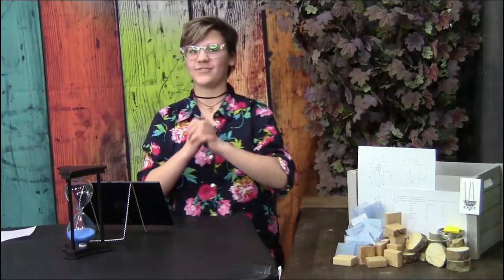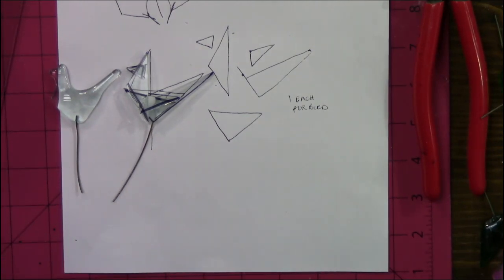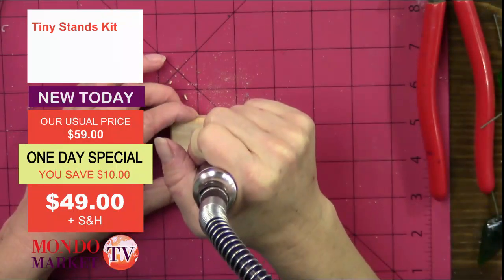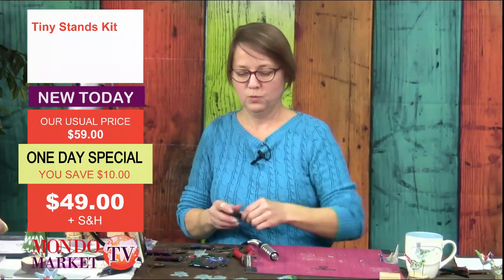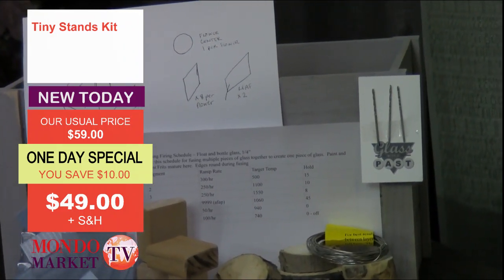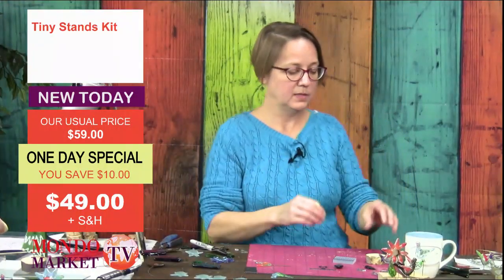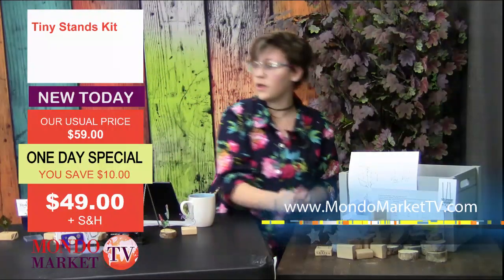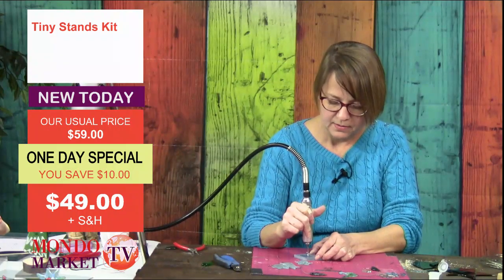Tiny Stands - The Hour Glass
Making 3D fused glass is easier than ever with Tiny Stands. Join the Hour Glass for an idea packed show exploring all of the different things you can fuse and use our tiny stand kit to display. Everything from price signs to placeholders, ornaments to mini-sculptures! All of our designs this week work with tiny kilns as well as largers kilns, we have something for everyone.